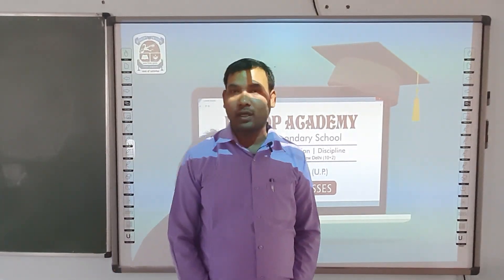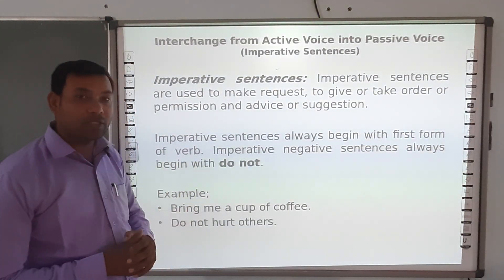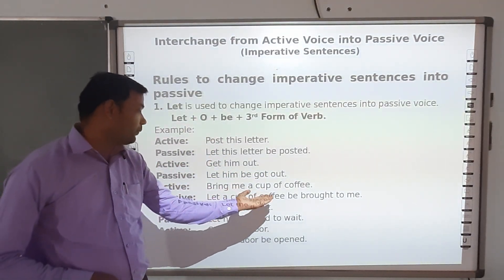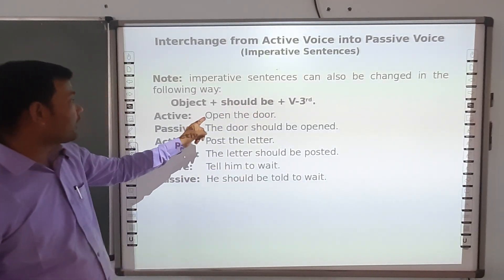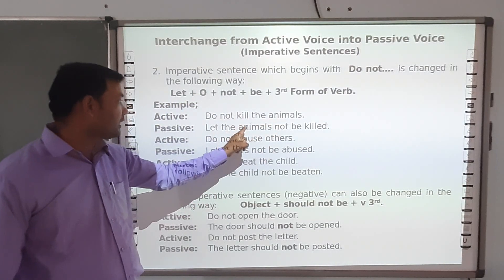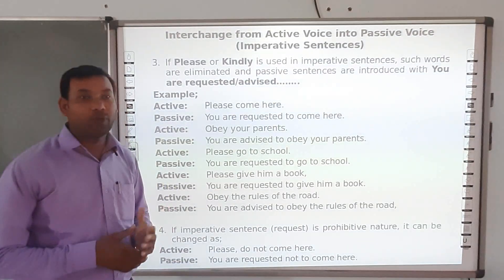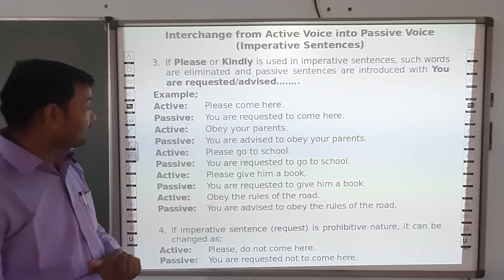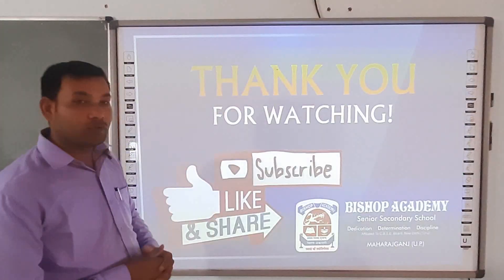ENGLISH | CLASS 9 CBSE | ENGLISH GRAMMAR | VOICE | PART 4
THIS VIDEO IS ADDRESSED BY O P SIR (FACULTY OF ENGLISH)